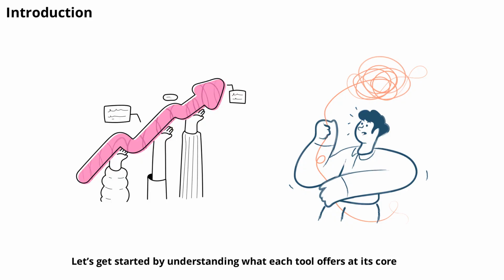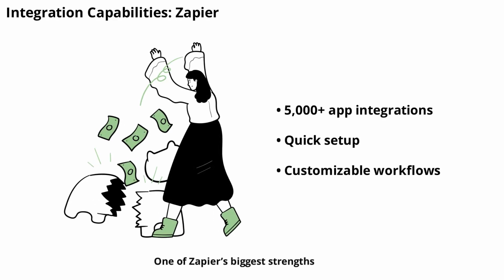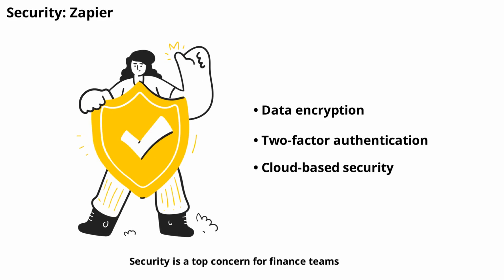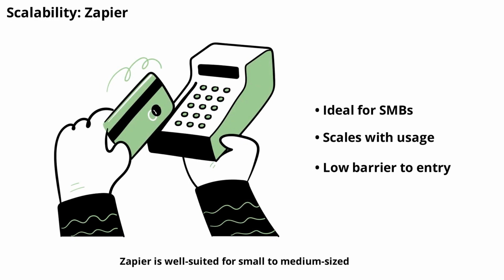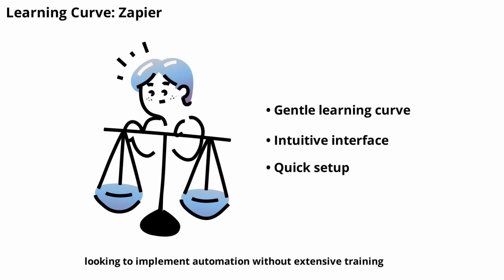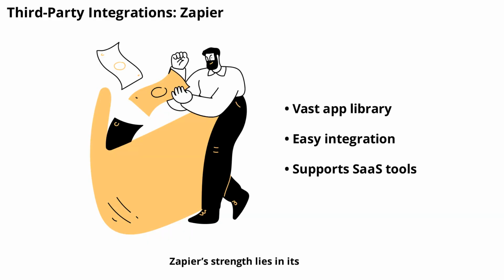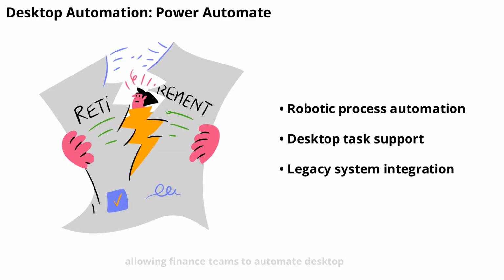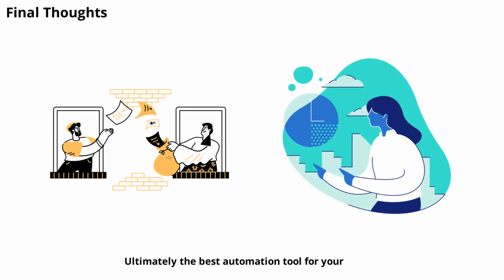Which is better for finance teams: Zapier or Power Automate?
Compare Zapier and Power Automate for finance teams seeking to streamline reporting, approvals, reconciliations, and workflow automation. Learn which platform offers better integrations, security, cost control, Microsoft 365 support, and scalability for modern accounting and finance operations today efficiently worldwide.